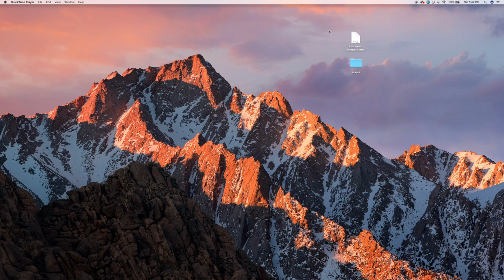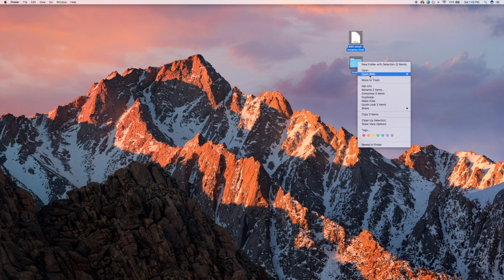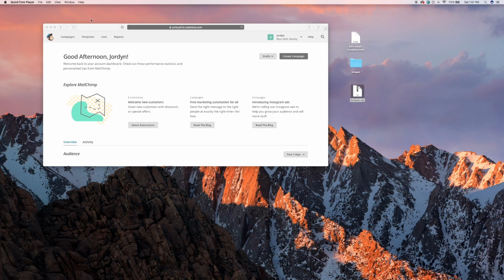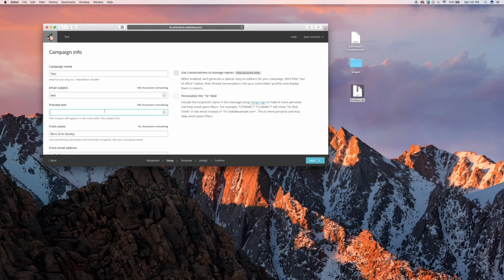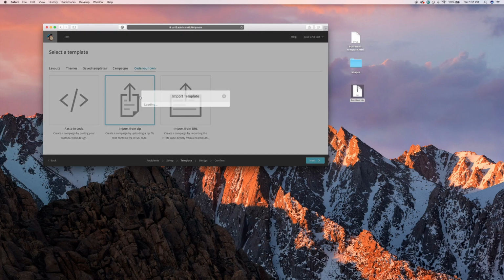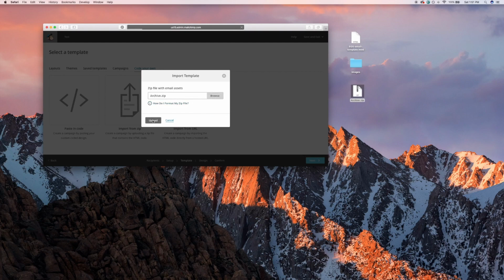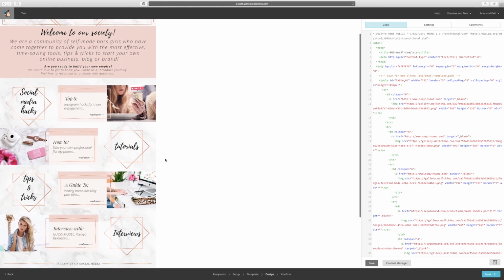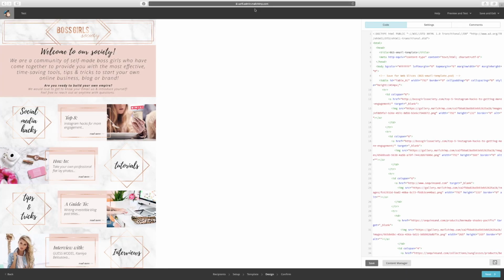(2/2) Easy How To Create Interactive HTML Emails In Photoshop In Under 2 Mins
Step by step tutorial for customizing and importing a responsive email into Mailchimp with HTML code in Under 2 Mins

We are a community of self-made boss girls who come together to provide you with the most effective, time-saving tools, tips & tricks to help you start your own online business, blog or brand.